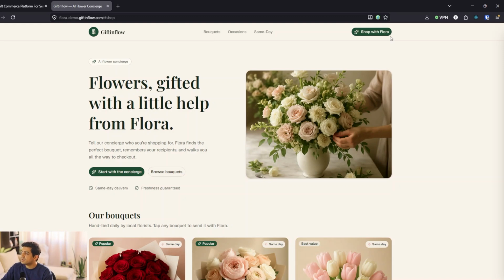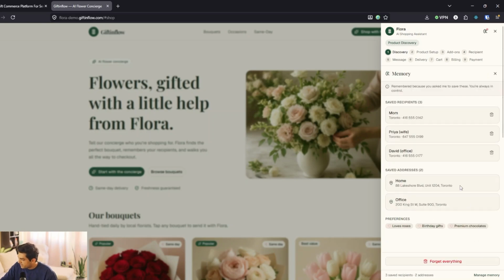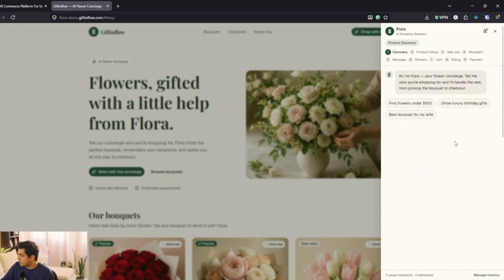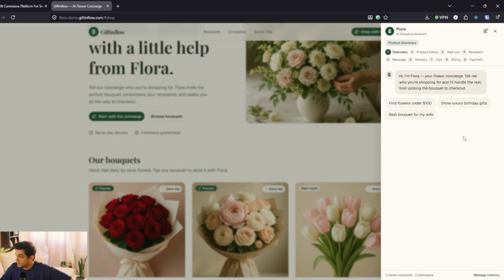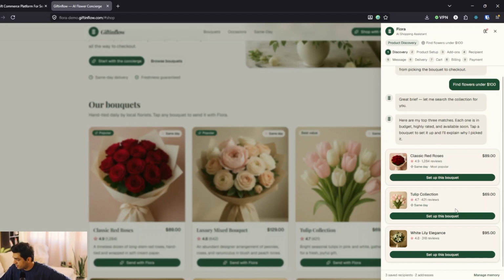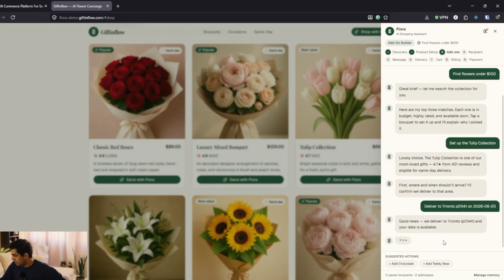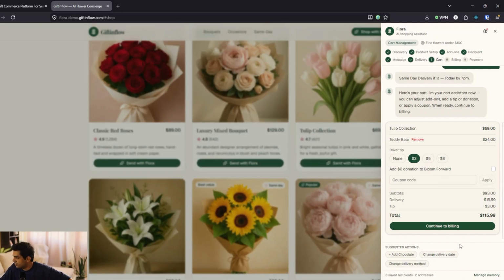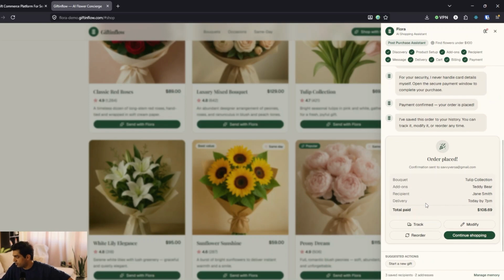How to Implement AI-Driven UI/UX for Gift Commerce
In this video, we dive deep into why "Delegative User Interfaces" (DUI) are the future of gift commerce.

Advertising costs on Google and Facebook are skyrocketing. If your customer acquisition cost (CAC) is rising, you can no longer afford a website that doesn't "understand" your user. I’m sharing insights from 18 years in the e-commerce industry—from building a leading ping-pong marketplace to scaling global gift shops—to show you how AI and Semantic Search can fix your conversion rates.

Stop losing customers to an outdated search bar. Is your e-commerce site actually helping your customers, or is it getting in their way? At Gifting Fellow, we specialize in identifying hidden conversion leaks and implementing the next generation of AI-driven interfaces.

What you’ll learn in this video:

    The Problem with Keyword Search: Why misspelling a word or using natural language (like "gift for 10-year-old son") usually results in "No Results Found"—and how that kills your sales.
    What is DUI?: Understanding Delegative User Interfaces and how they act as a 24/7 sales agent for your store.
    Semantic Search vs. Traditional Search: How Large Language Models (LLMs) allow your website to finally understand customer intent.
    The Math of Scaling: Why a 10-15% lift in conversion is the difference between a profitable ad campaign and burning your budget.

00:00 Introduction & The Problem
01:05 The 53% Search Statistic
02:15 Flora AI Agent Walkthrough
03:10 AI Trust & Privacy (Managing Memory)
05:45 The 3-Step Flow Implementation
10:20 Payment Security & Checkout
13:45 Free Shop Review & Wrap-up

About Ehsan the Savy: I help e-commerce owners bridge the gap between complex tech (Nuxt, Strapi, AI) and real-world business results.